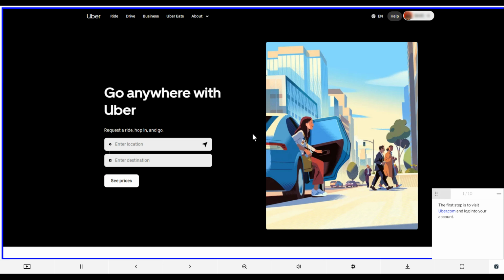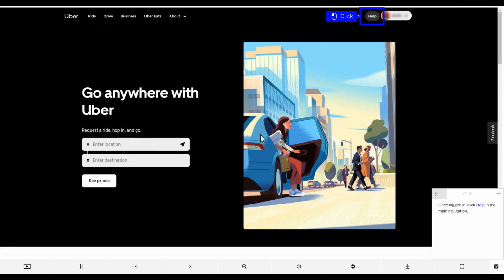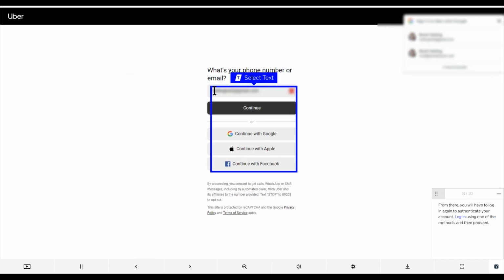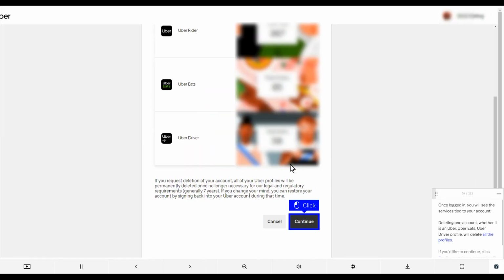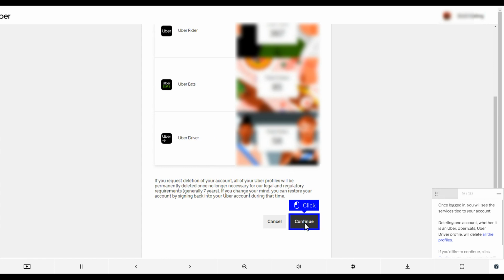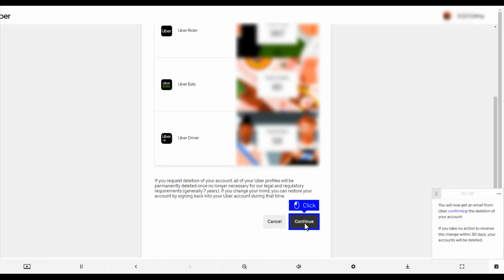How to Delete an Uber Eats Account Using the Uber Eats App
A step-by-step tutorial showing Uber Eats users how to delete an Uber Eats account using the Uber Eats app.